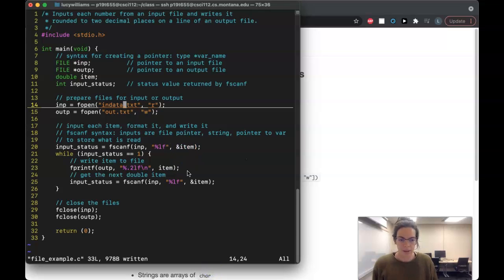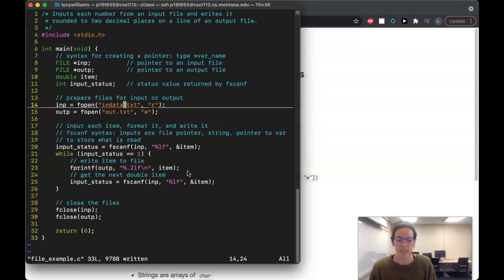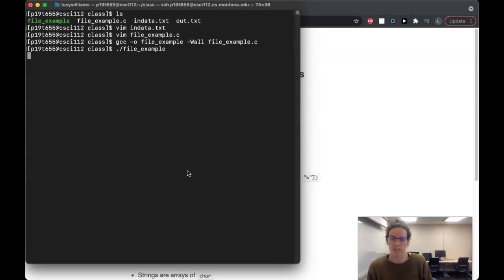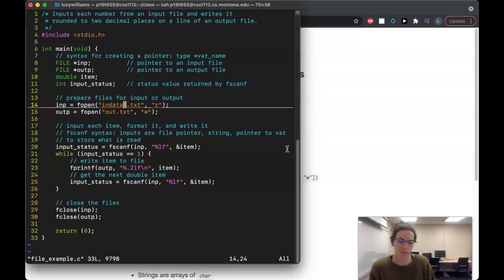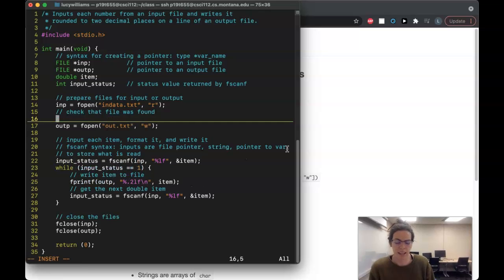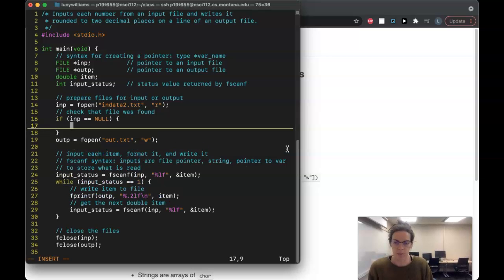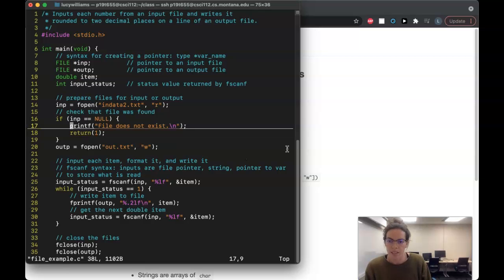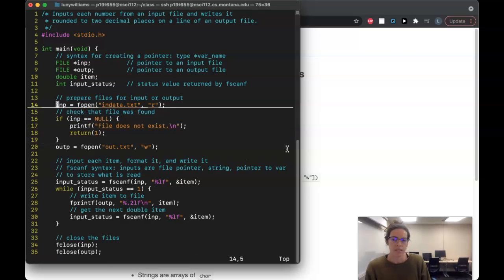Lecture 10 video 2: segmentation fault from no file